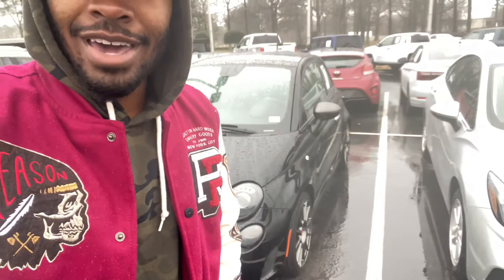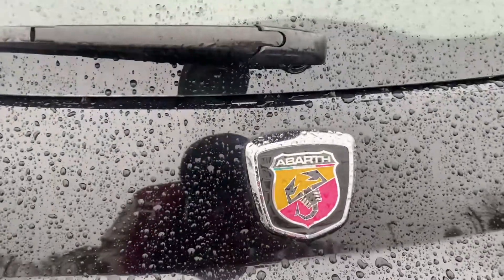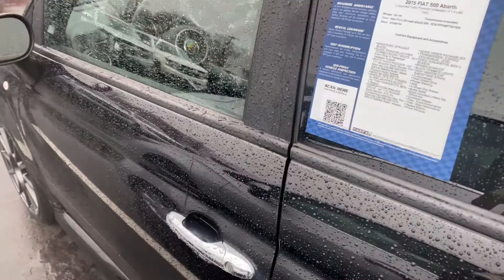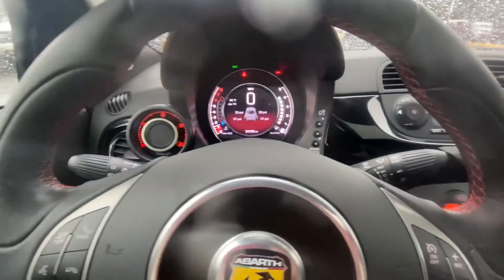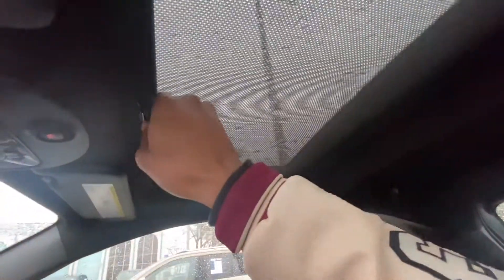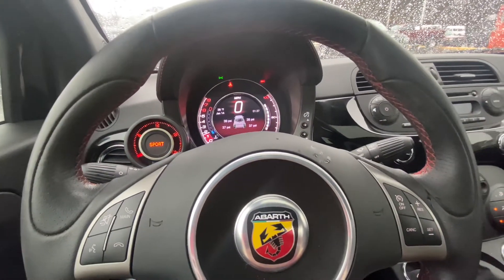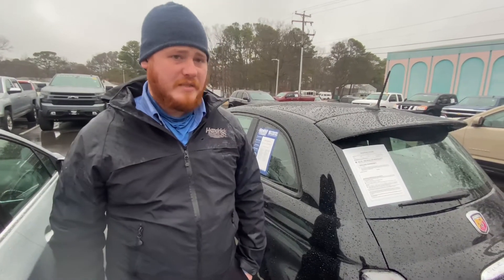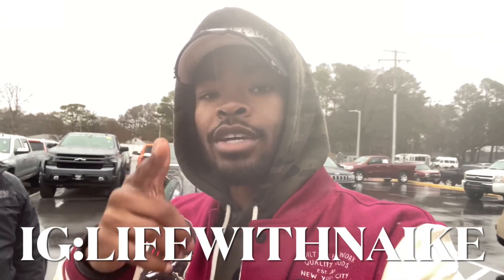FIAT 500C ABARTH REVIEW | CUSTOM EXHAUST AND BOSE SYSTEM